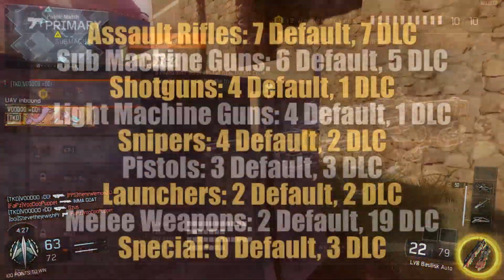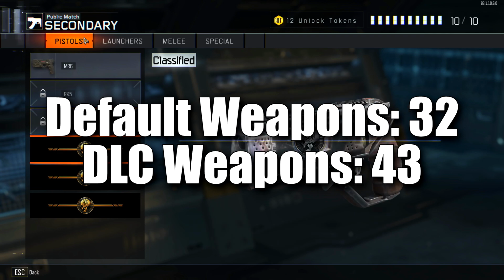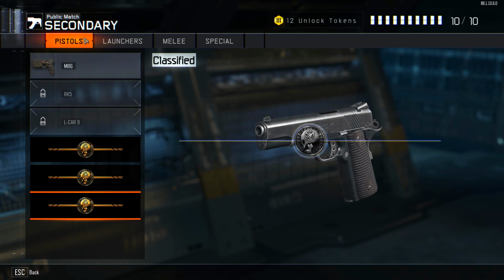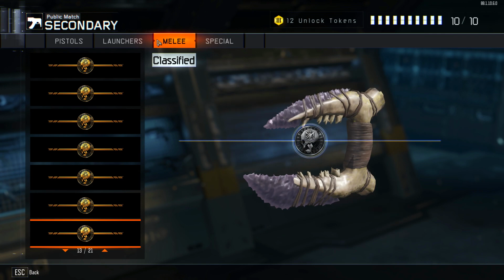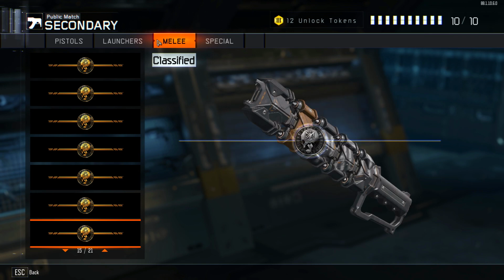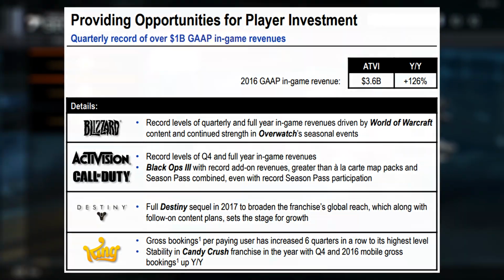Black Ops 3 is more DLC than Actual Game...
The DLC model in Black Ops 3 is scary, because of the dangerous precedent it sets